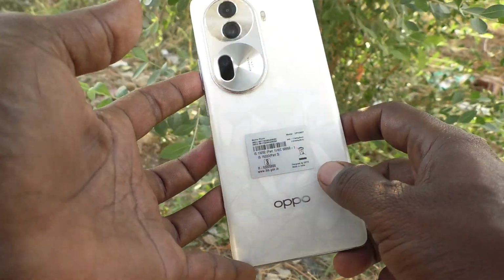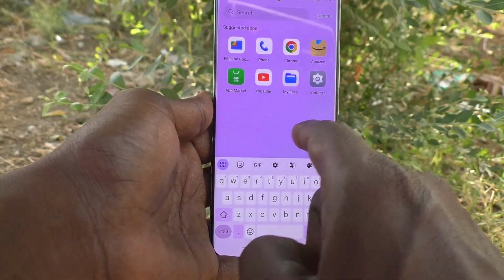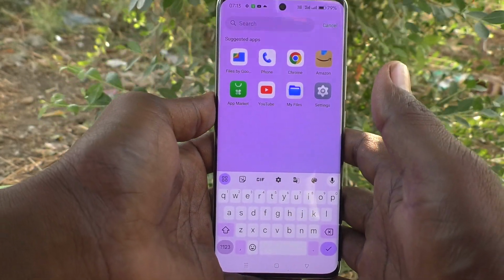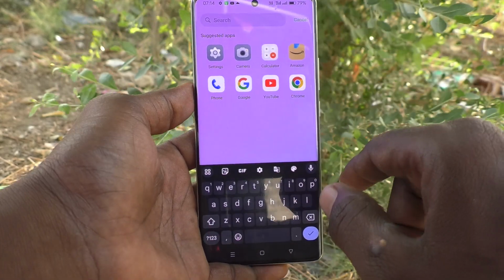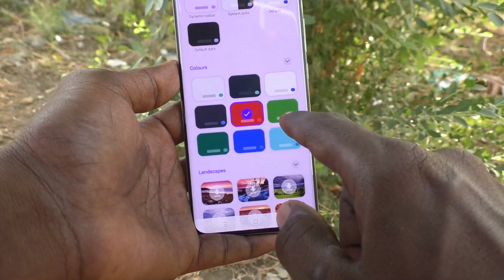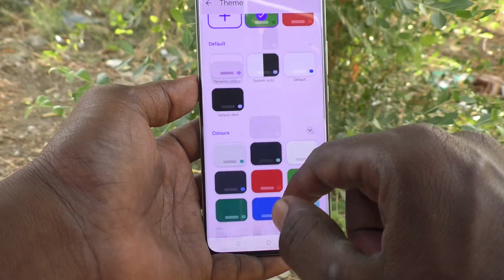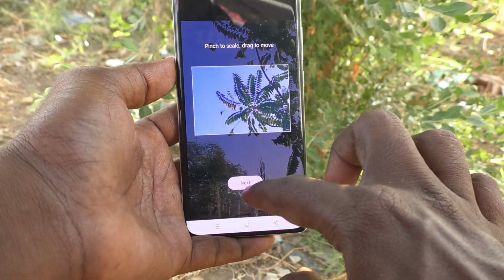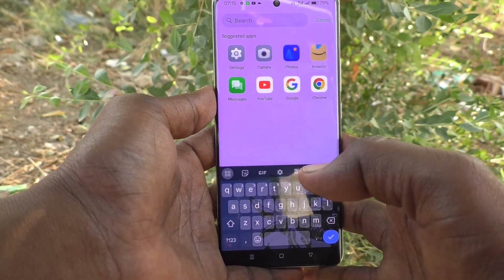How to change keyboard theme in Oppo Reno 11 Pro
Oppo Reno 11 Pro 5G keyboard theme change settings: Learn here how to change keyboard theme in Oppo Reno 11 Pro smartphone.

Oppo Reno 11 Pro 5G Features:
12 GB RAM, 256 GB inbuilt
4600 mAh Battery with 80W Fast Charging
6.7 inches, 1080 x 2412 px, 120 Hz Display with Punch Hole
50 MP + 32 MP + 8 MP Triple Rear & 32 MP Front Camera
Android v14

Oppo Reno 11 Pro Full Specifications:
GENERAL
DESIGN
DISPLAY
MEMORY
CONNECTIVITY
GPRS Yes
EDGE Yes
3G Yes
4G Yes
5G Yes
5G Bands NR: n1/n3/n5/n7/n8/n20/n28/n38/n40/n41/n66/n77/n78
EXTRA
3.5mm Headphone Jack No
NFC Yes
CAMERA
32 MP 47mm, 1/2.74", 0.8µm, PDAF, 2x optical zoom f/2 (Telephoto)
8 MP 16mm, 112˚, 1/4.0", 1.12µm f/2.2 (Ultra Wide) with autofocus
TECHNICAL
Java No
Browser Yes
MULTIMEDIA
Email Yes
Music Yes
Video Yes